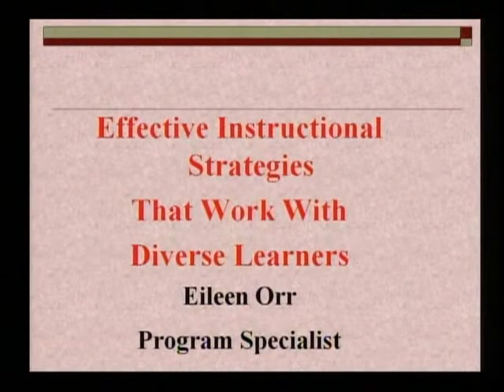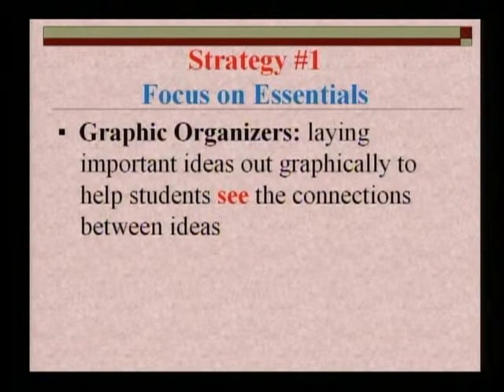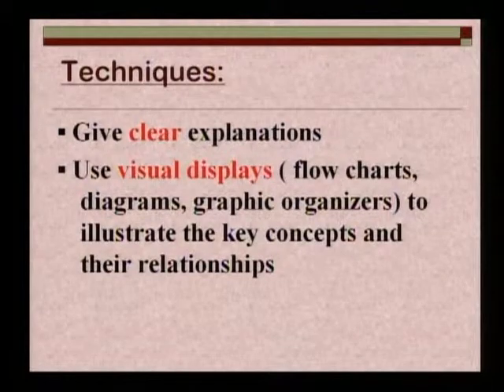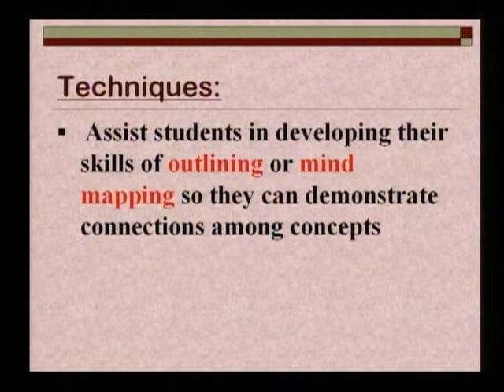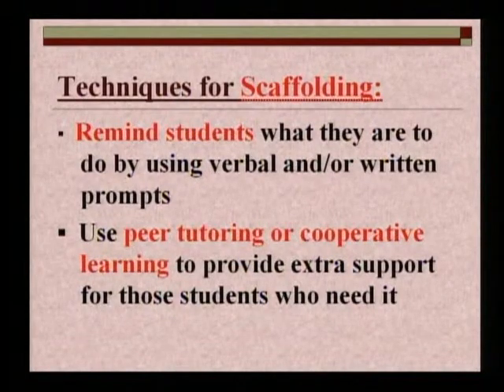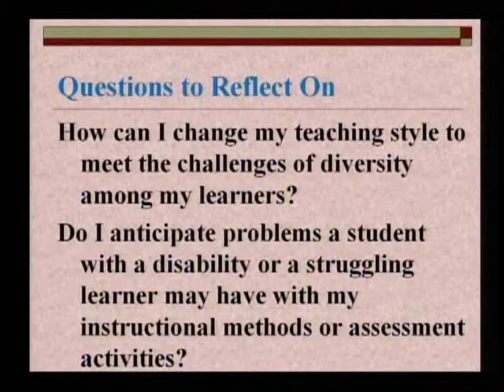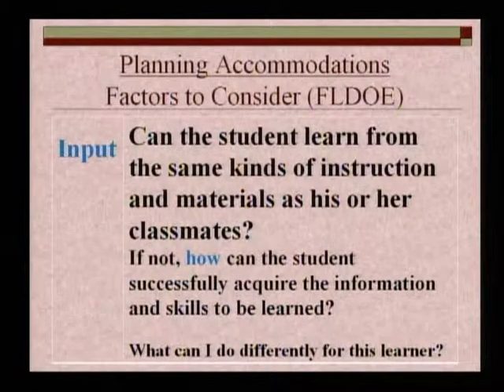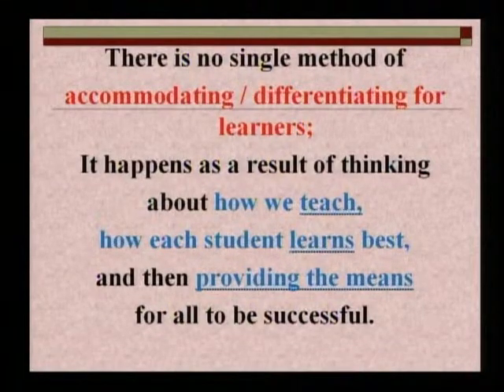Effective Instructional Strategies